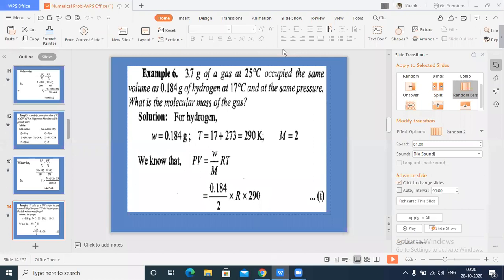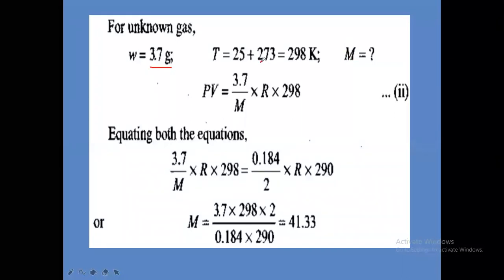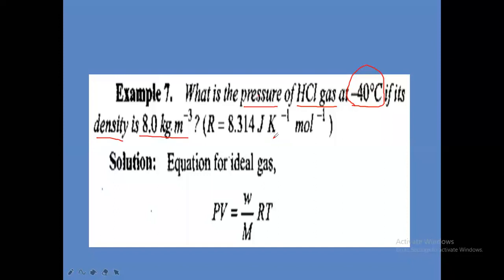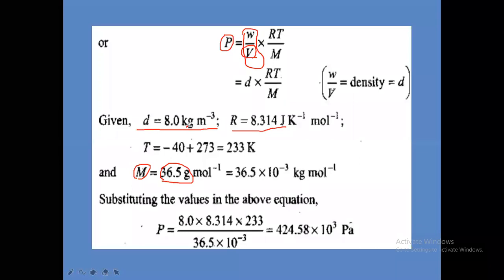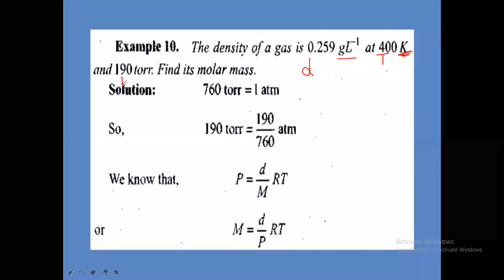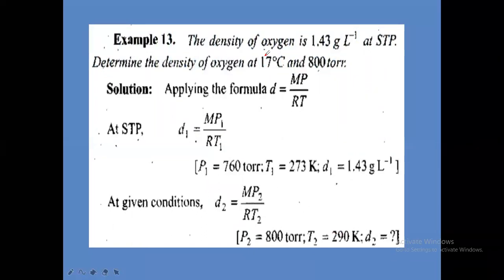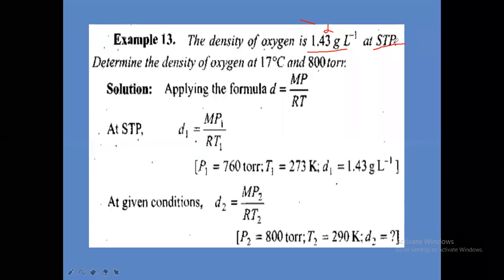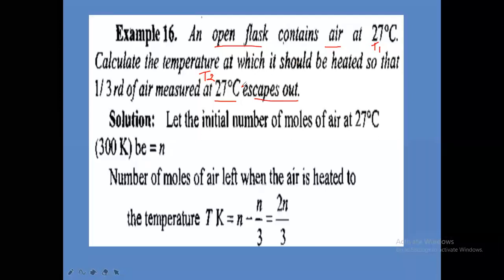Numerical problems on gas laws , Lecture 2